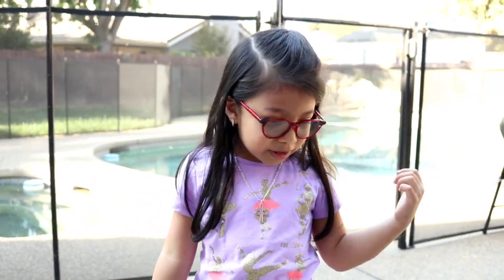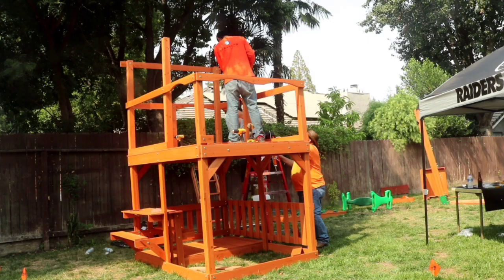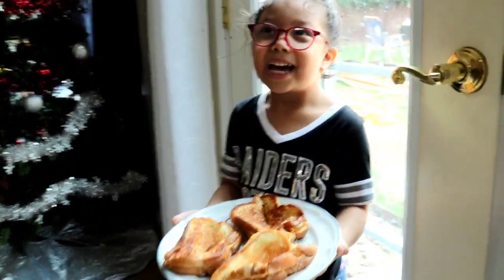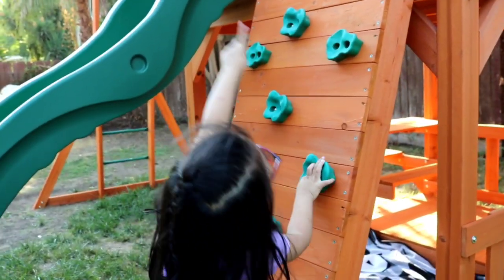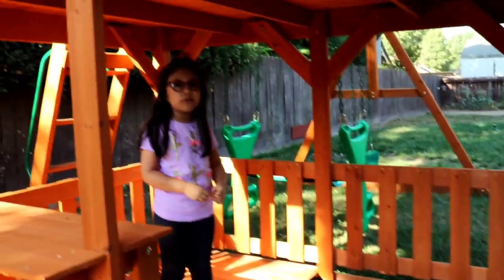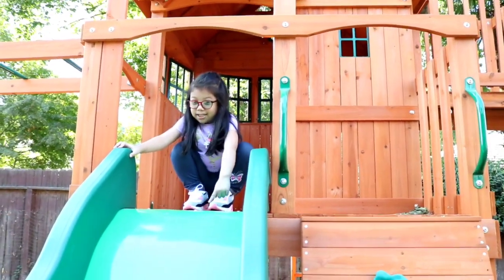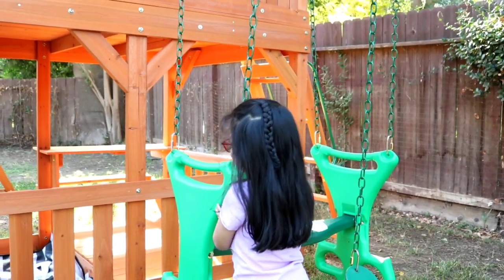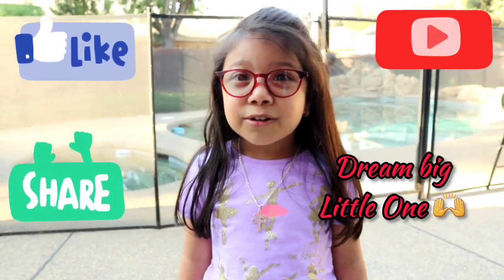LET'S UNBOX MY BIGGEST SURPRISE! SKYFORT II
I want to share to you the biggest surprise that I and my brother received from our parents. Let's unbox the skyfort 2!